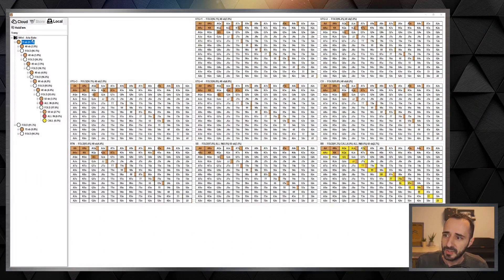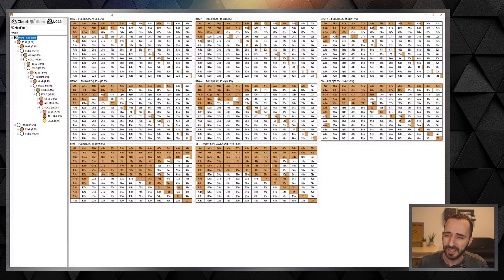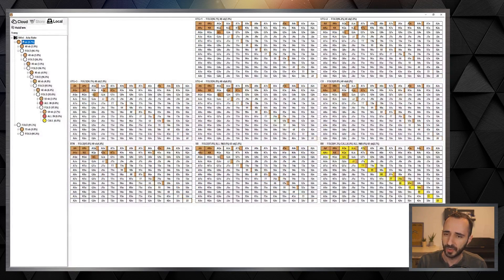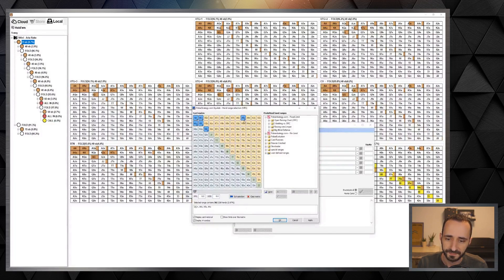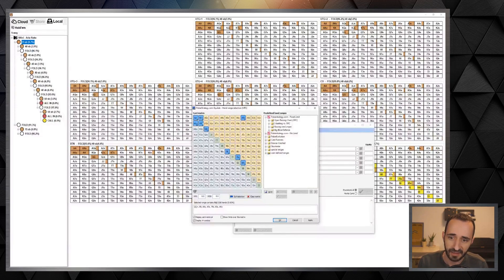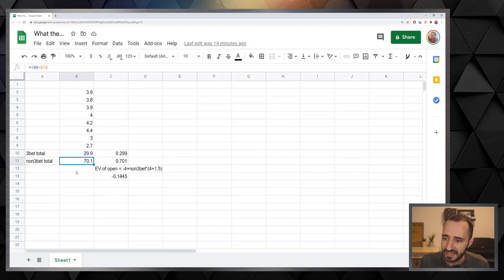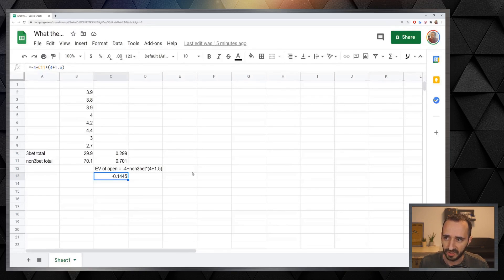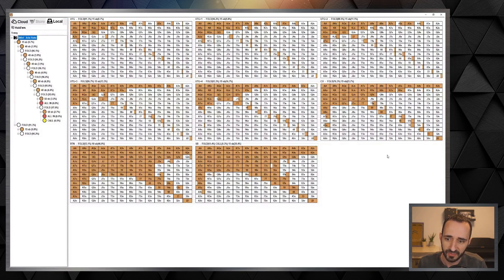Preflop Solutions from Guerrilla Poker – ranges for live games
is now LIVE!  Come check out Uri Peleg's groundbreaking new poker strategy course, "Red Line – Philosophy and Practice", to master your red-line and learn little-known solver-approved techniques for beating even the toughest games.  Be sure to also check out our Preflop Solutions, for advanced, up-to-date ranges that are applicable to a wide variety of games. (We accept requests!)

Invest in your edge!

Not all games and structures are the same, and it's important to choose ranges that reflect this.

In today's video, Uri uses a customized Preflop Solution from Guerrilla Poker - which is based on the Aria Casino 500NL rake structure - to dispel the common myth that it's necessarily optimal to raise big preflop in live games.  By breaking down the ranges and simplifying the math, he makes it easy to understand why the 4x opening size is misused and almost certainly not something you should be doing in most games - unless maybe you're willing to nit it up like no nit has ever nitted before.